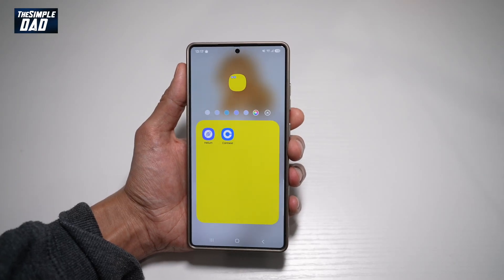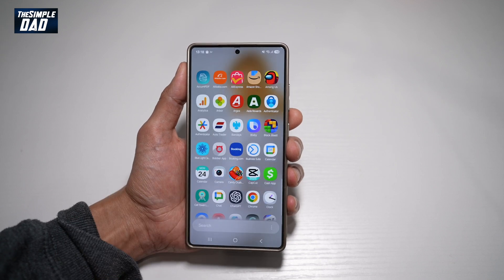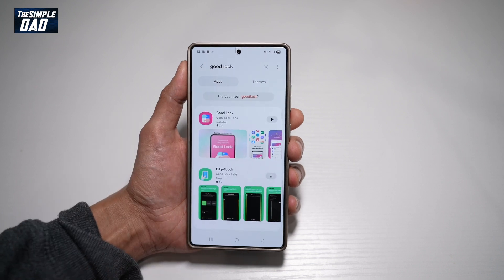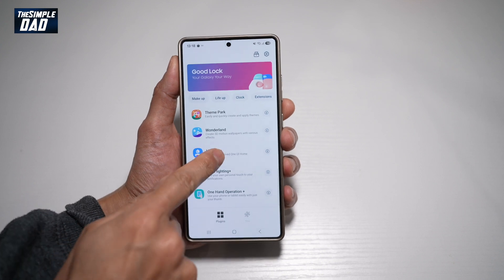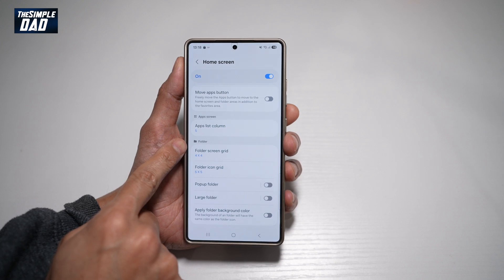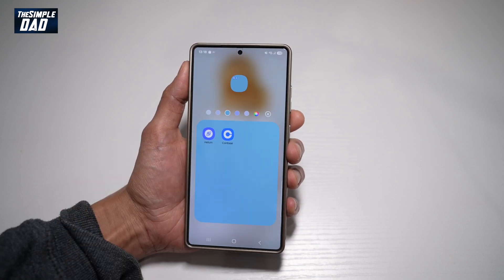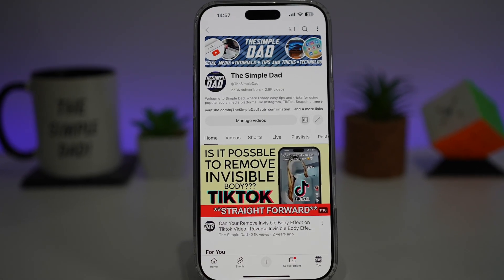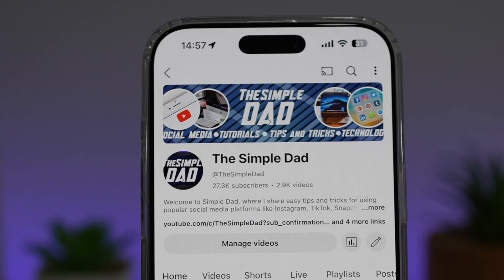How to Change Folder Colour on Samsung S25 Ultra 2025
00:00 Intro
00:10 Like or no Like
00:20 How to Change Folder Colour on Samsung S25 Ultra